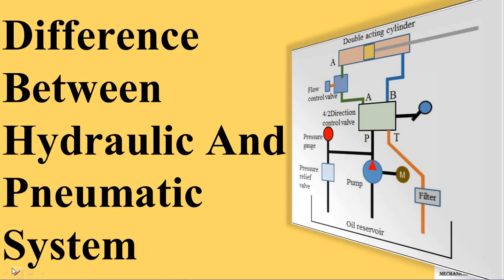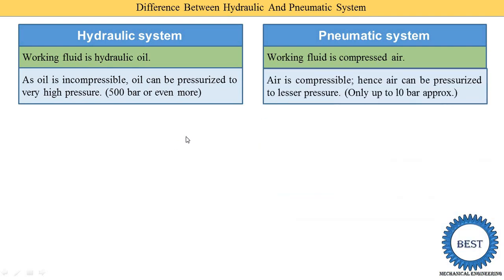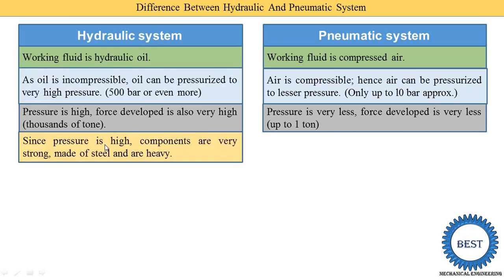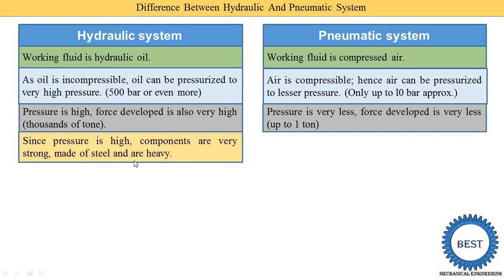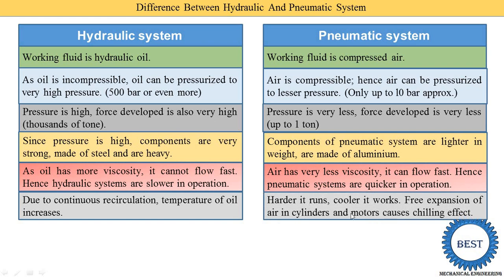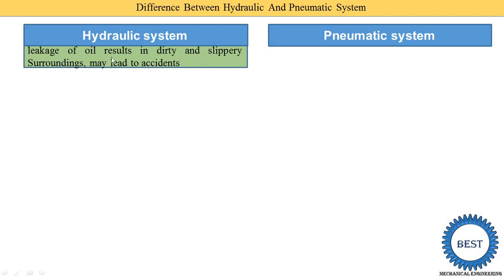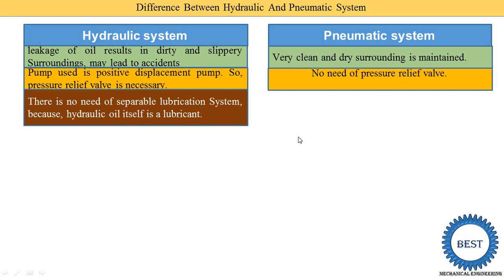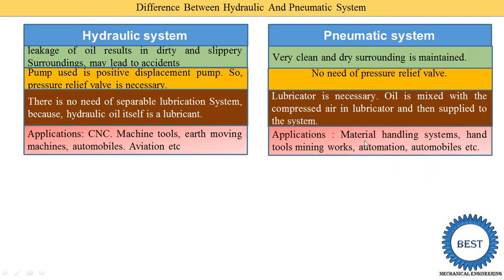Difference Between Hydraulic And Pneumatic System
In this video, I explained the Advantages and Disadvantages of Hydraulic System
Chapter 1 : Introduction of hydraulic and pneumatic